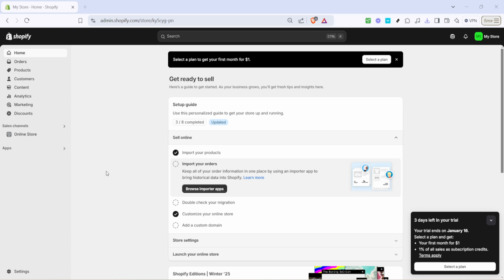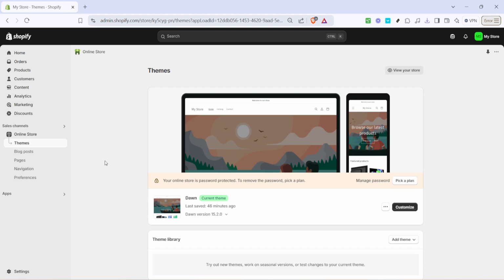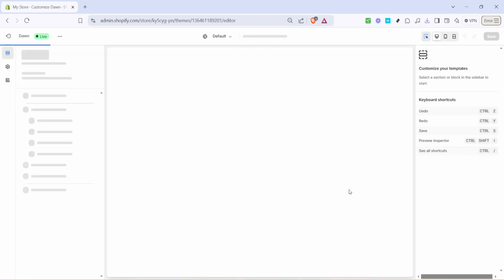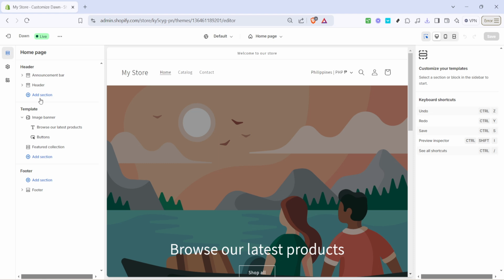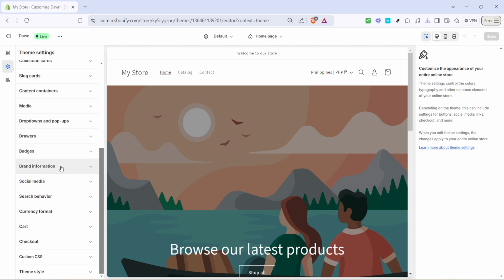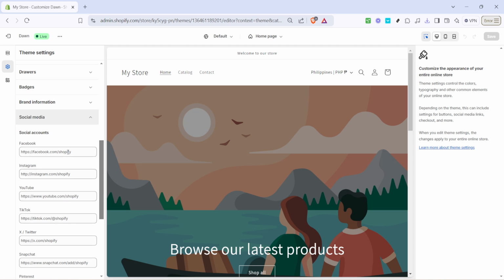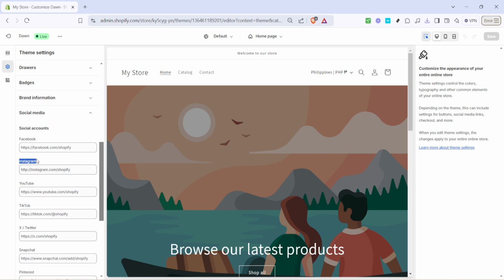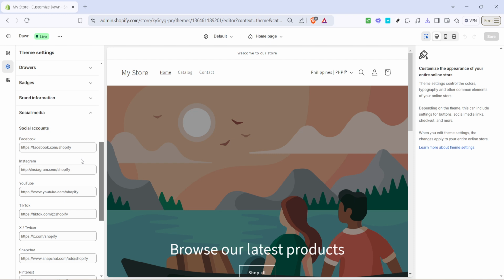How to Add Instagram Link on Shopify (quick Guide) (Full 2025 Guide)